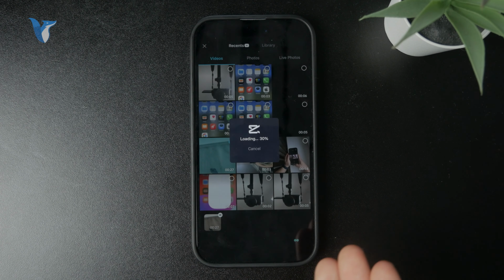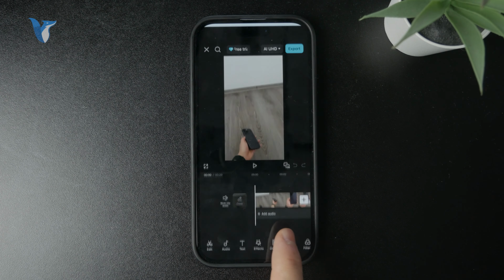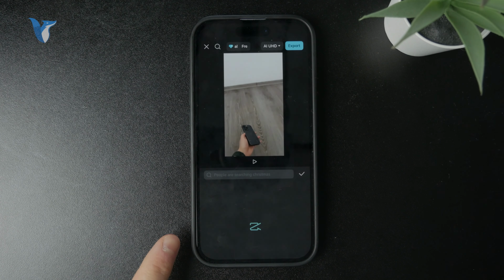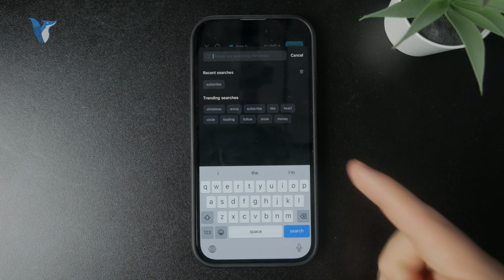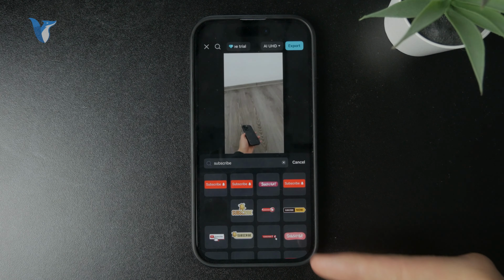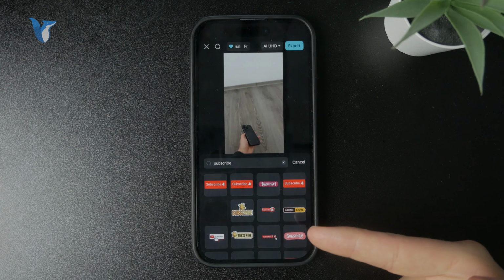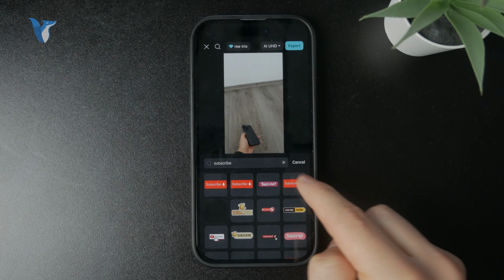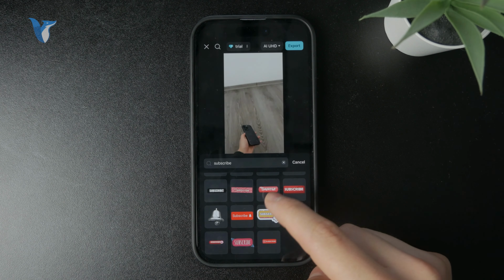How to Add Subscribe Button to Youtube Shorts on iPhone (tutorial)